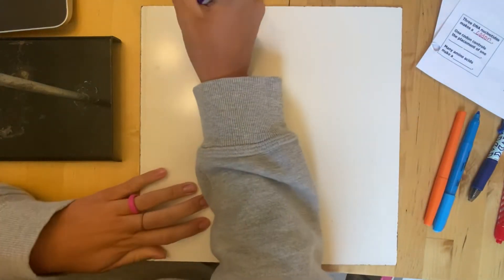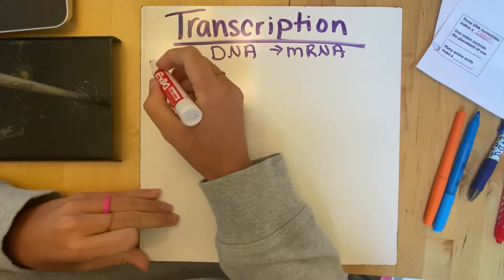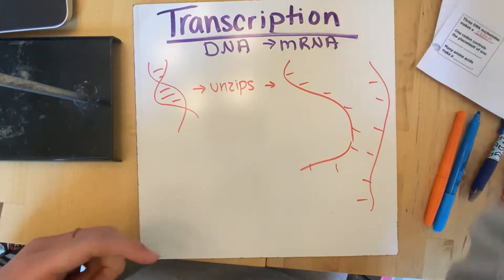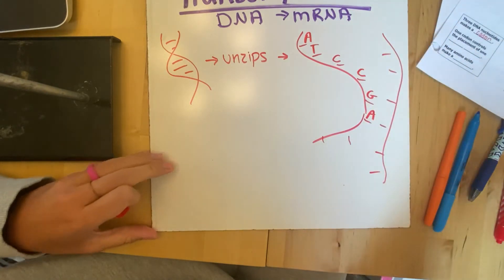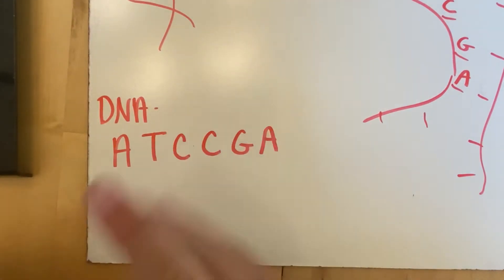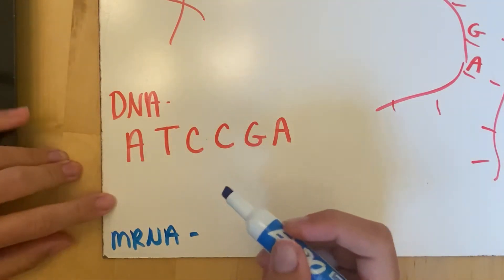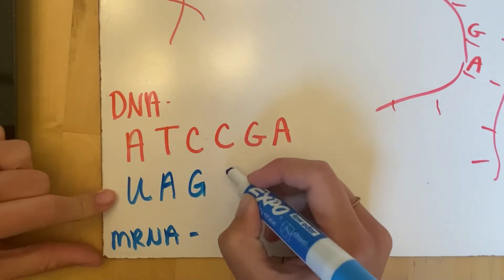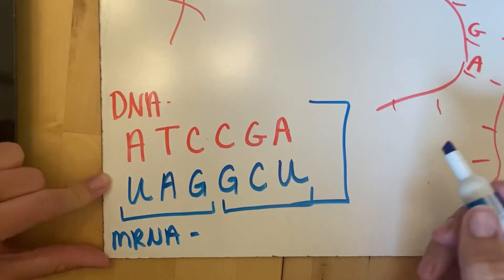Transcription Extra Practice